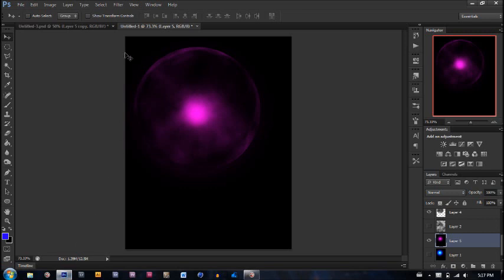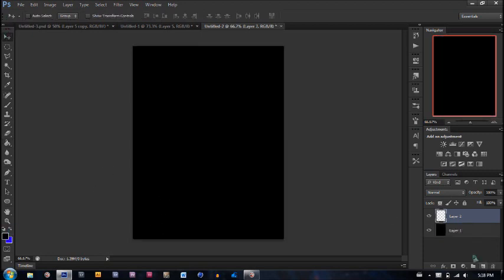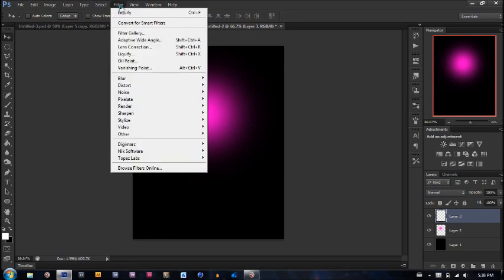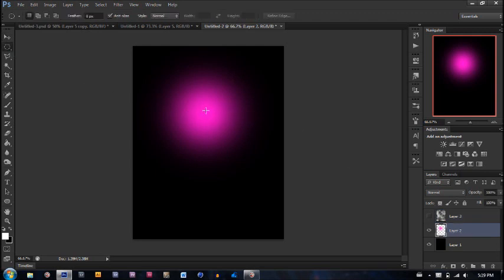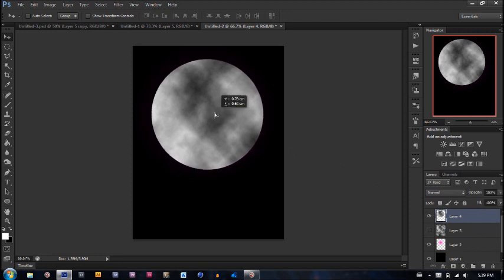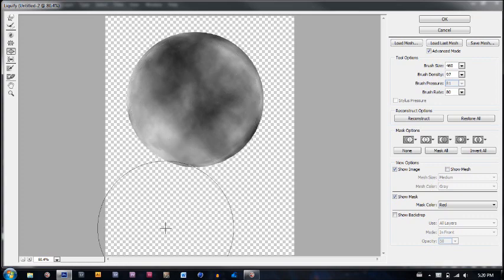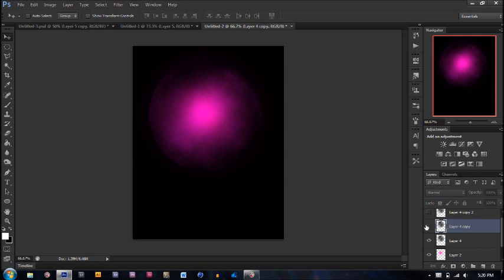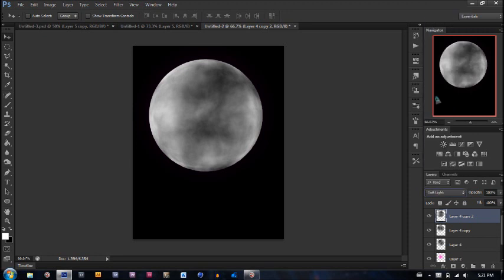Glowing Orb Tutorial Photoshop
Thankyou for the 2000 views! Here is a quick and easy tutorial on how to make a glowing orb in photoshop.